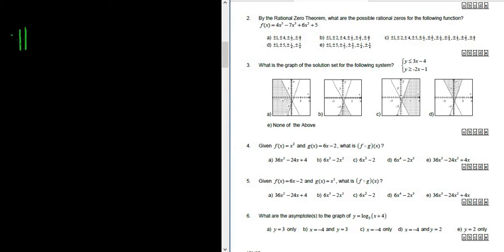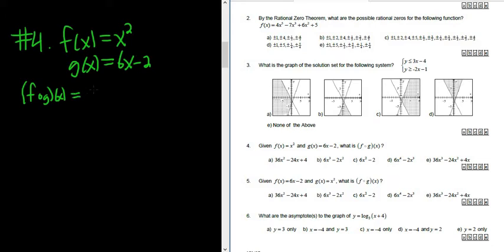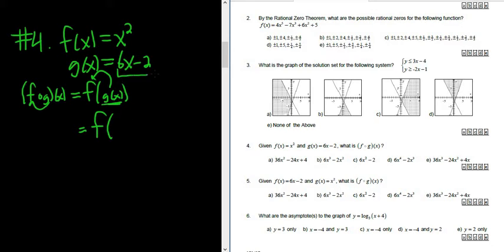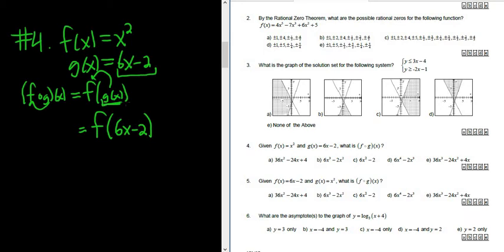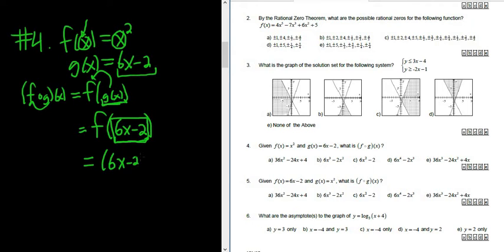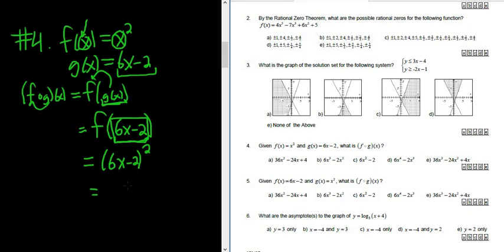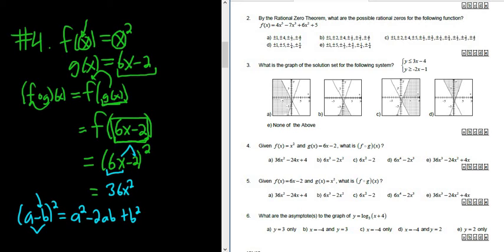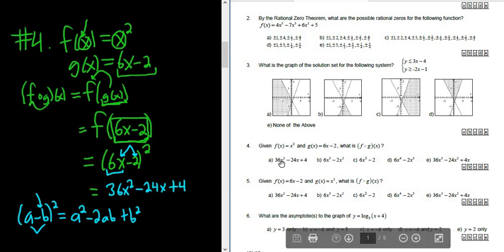#4. Given f(x) = x^2 and g(x) = 6x - 2, what is f(g(x))?